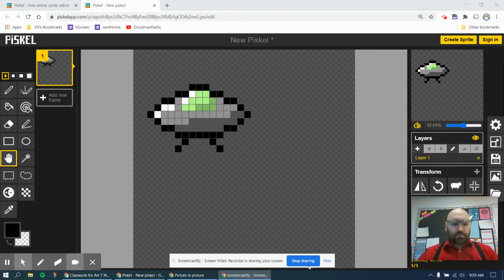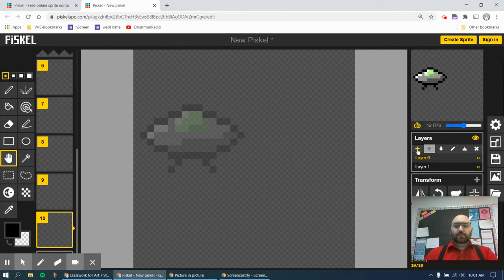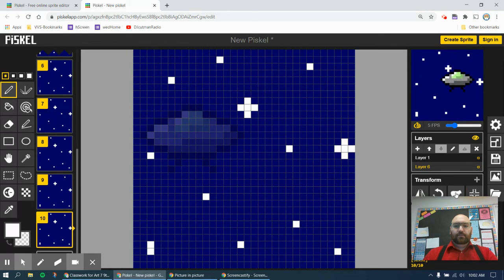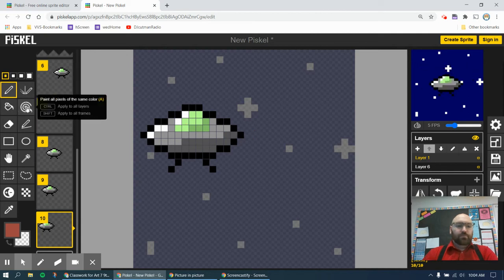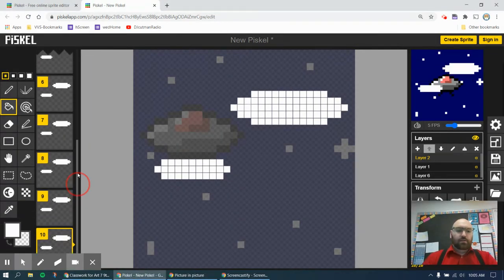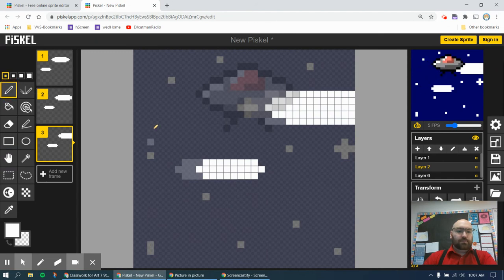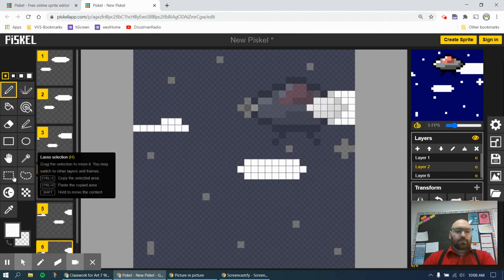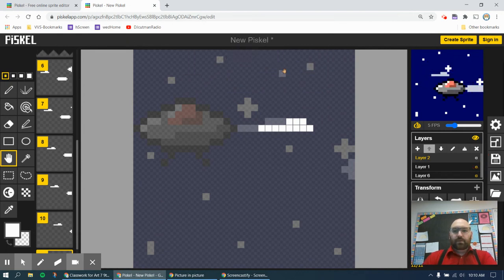Piskelapp Animation Advanced Techniques